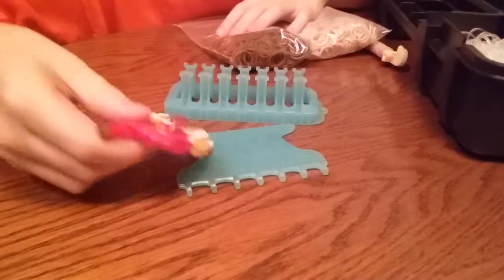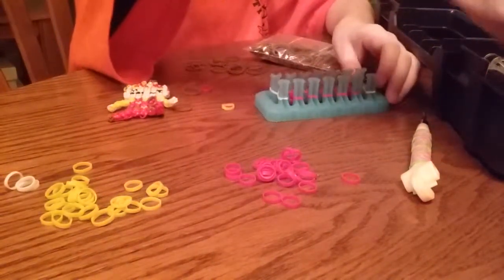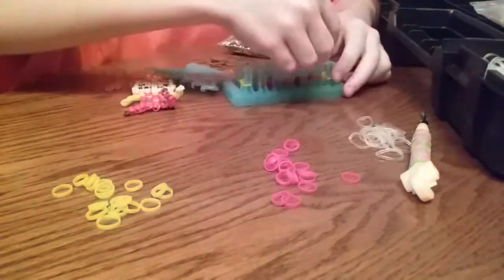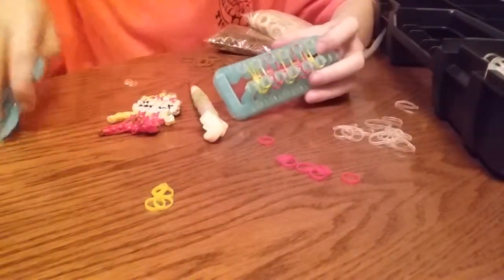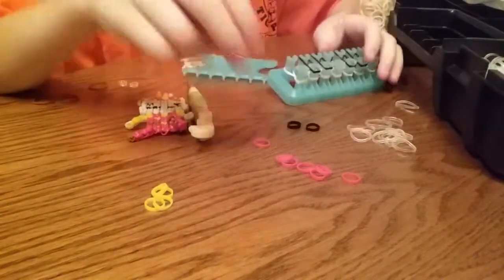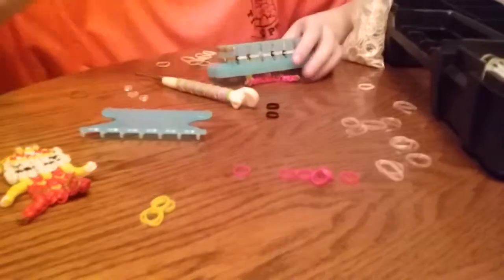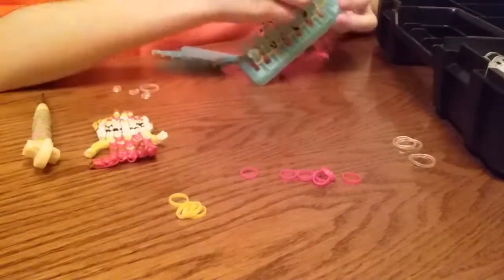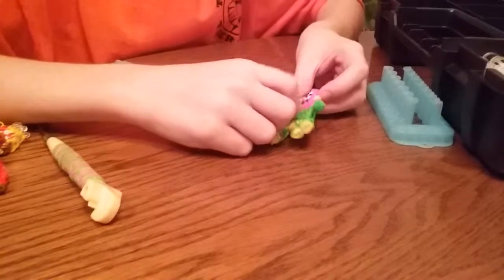Alpha Loom Construction Mario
Chase showing you how to make Construction Mario from Super Mario Maker.